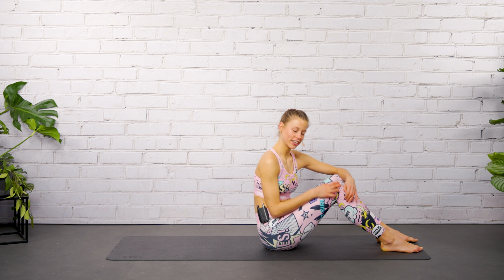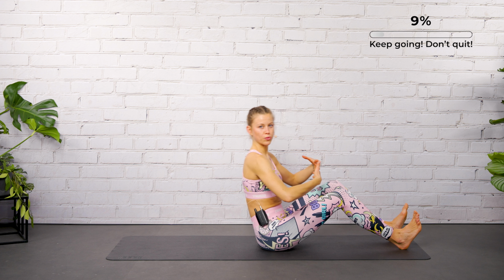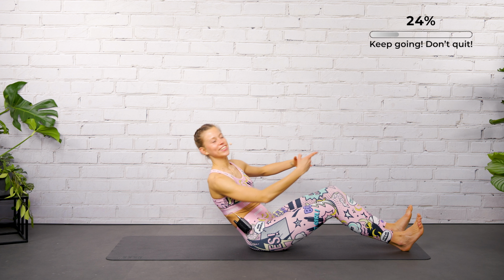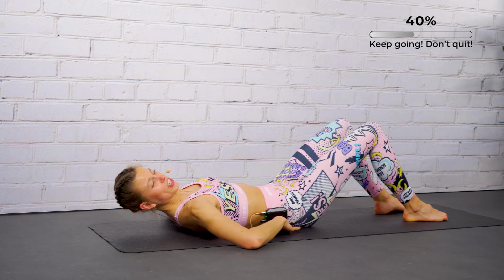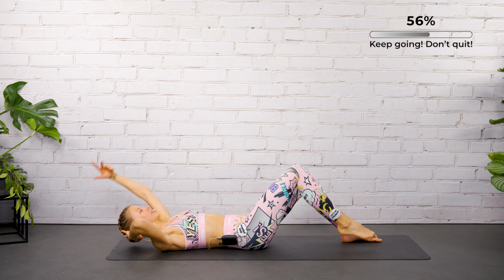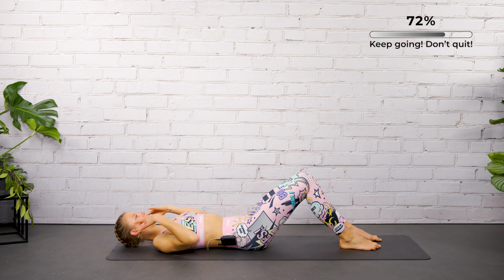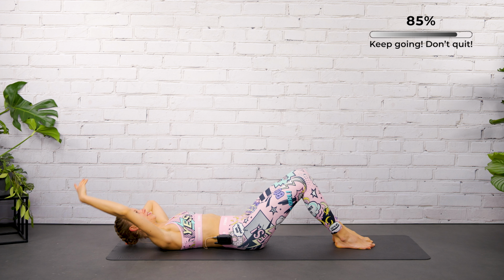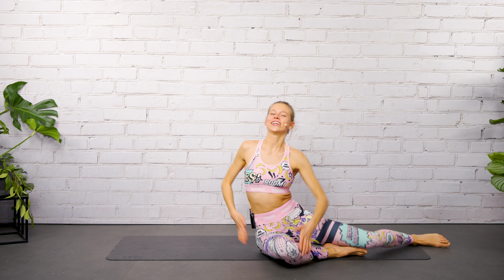12 Min ABS WORKOUT for Beginners - Barre Home Workout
This 12 minute abs workout is a total beginner barre workout. I will explain every exercise in detail so it'll be super easy for you to follow. My ballet inspired dancer workouts are perfect when you want to get those long and lean dancer muscles and are looking for a beginner friendly, no jumping at home workout.

Since my past lies in dancing, music has always played a big role in my life. For this reason, in my videos every movement is synchronized exactly to the beat of the music. In this way I want to show you the joy of movement and motivate you to go to your limits. What are you waiting for?

Attention: Not all exercises are suitable for everyone. Please consider factors such as flexibility, strength and general health before doing a new exercise to determine whether a particular exercise is suitable for you or not.
Like any other exercise, it is inherently dangerous and can cause injury. Any injury resulting from the correct or improper use of the exercises in the video is the sole responsibility of the user. FitLara and its partners disclaim all liability for injuries resulting from the use of this exercise.
We recommend that you contact your family physician before performing any exercise or workout.